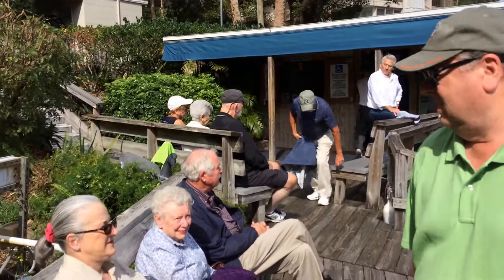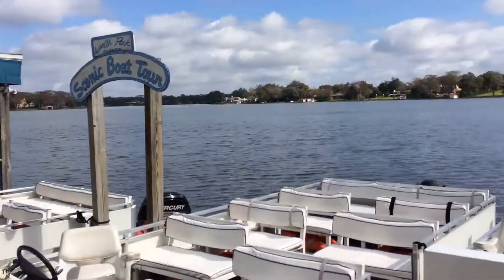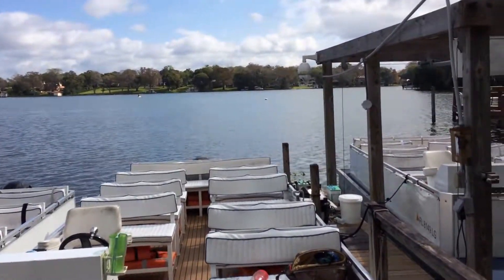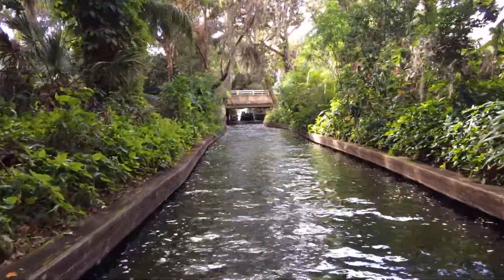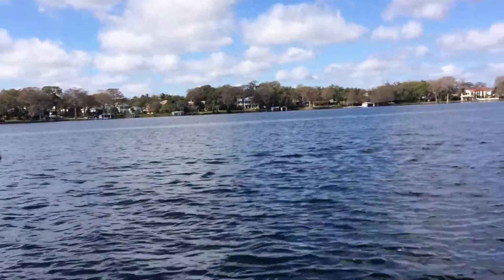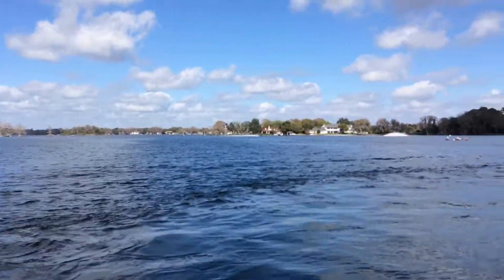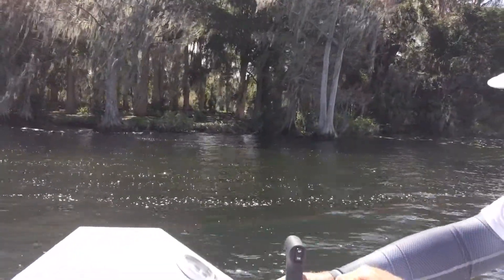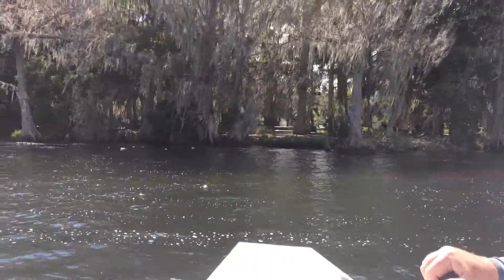Winter Park, Florida Pontoon Boat Ride (2017)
This trip was a miracle. Due to health problems, I never thought I would travel again. Also never thought I would ride in a boat again. (Sunday, February 19, 2017)